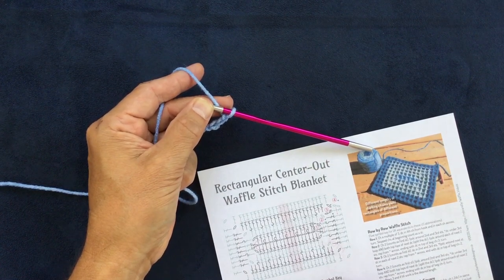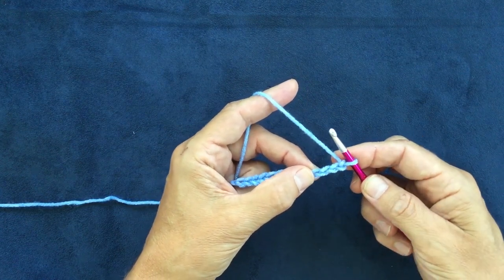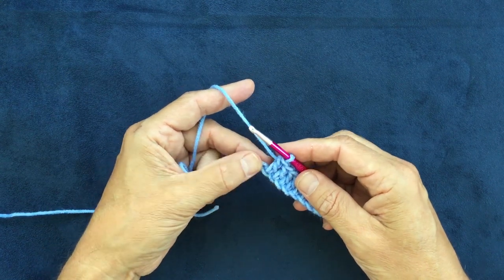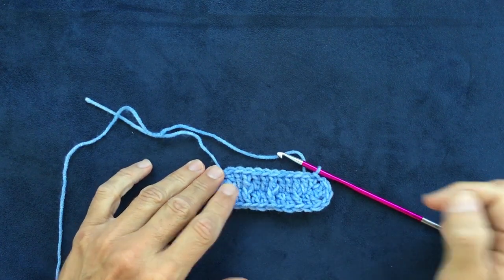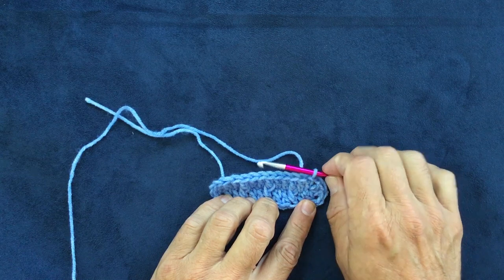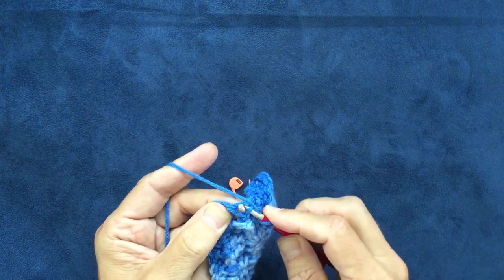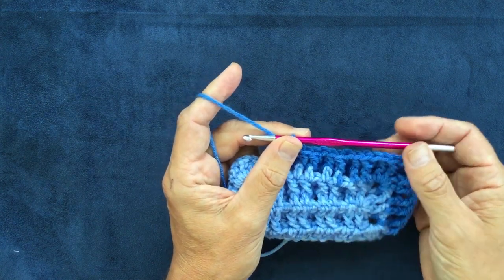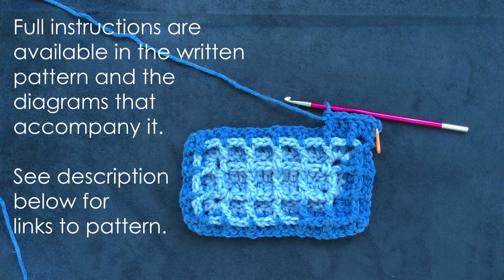Rectangular Center-Out Waffle Stitch Crochet Blanket - All sizes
You want to crochet a rectangular blanket and you want an easy stitch. This blanket is perfect for "tummy time" as it is a plush and thick fabric that results from the waffle stitch.
The full text written pattern is available online at two different online pattern stores, Ravelry and LoveCrafts. Links appear below.

Please share your projects on IG and tag me @MisterVoth or on Ravelry as a Project Page.

Premiere Yarns Sweet Roll - Ice Pop  in picture.
100% Acrylic/224m/140g per cake.
Amount needed depends on your desired outcome and your gauge/tension (4 cakes pictured)
Hook: Size 5mm or size needed to achieve gauge/tension
Starting chains are given below to achieve the correct length to width proportions.

Stroller  6 cakes for 30x35"  1300m  starting ch: 7
Toddler 12 cakes for 42x52" 2600m   ch: 10
Crib 15 cakes for 46 x 60" 3300m   ch: 13
Throw 17 cakes for 52 x 50" 3800m   ch: 7
Twin 32 cakes for 66 x 90"  7200m   ch: 19
Double 52 cakes for 90 x 108" 11,700m   ch: 10

Gauge/Tension
Measured on wrong side of fabric without blocking
23 sts and 16 rows = 6 inches (15cm) with 5mm hook